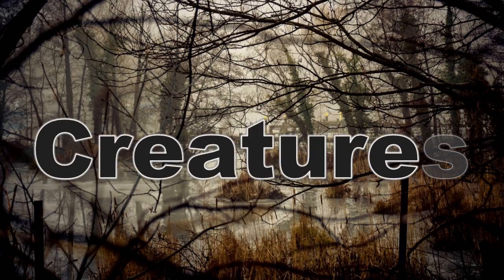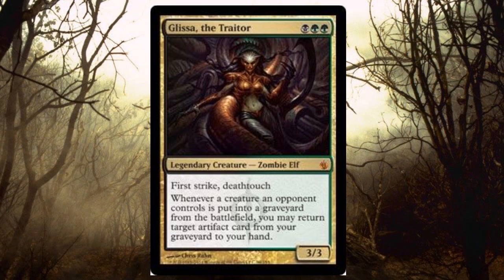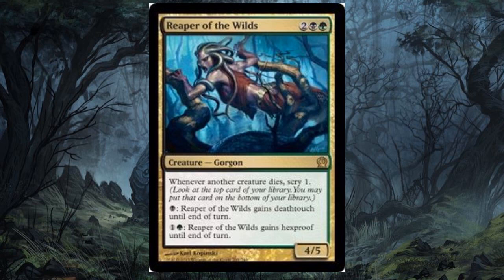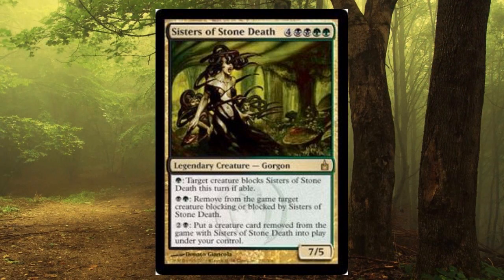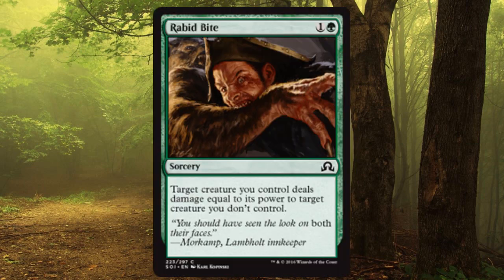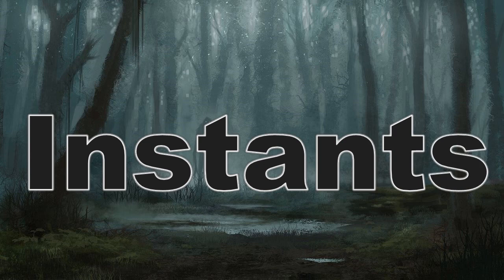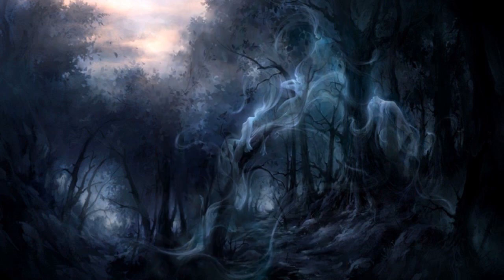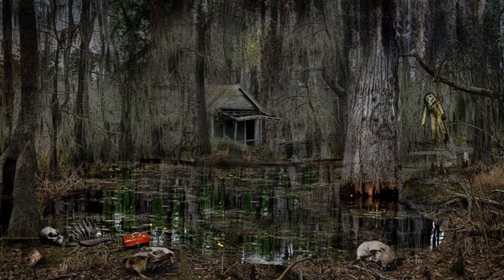Magic the Gathering Green Black Deathtouch Deck Build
Welcome to the D6damage Green Black Deathtouch Deck Build for Magic: The Gathering.  This deck quickly and efficiently kills off your opponents' creatures allowing you to attack them directly.  I will be going over creatures, enchantments, instants, sorceries, and non basic land.

Creatures 17
2 Fetid Imp
4 Deadly Recluse
2 Glissa, the Traitor
4 Sangromancer
4 Reaper of the Wilds
1 Sisters of Stone Death

Instants 8
4 Wildwood Rebirth
4 Putrefy

Sorcery 12
4 Prey Upon
4 Rabid Bite
4 Treasured Find

Artifacts 3
3 Runaway Carriage

Land 20
4 Foul Orchard
4 Golgari Rot Farm
2 Geier Reach Sanitarium
5 Black
5 Green